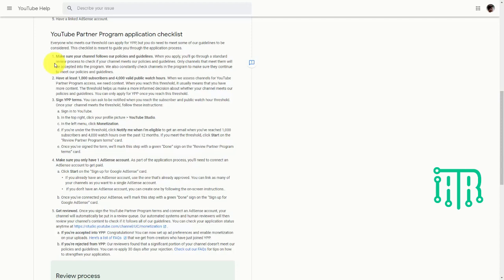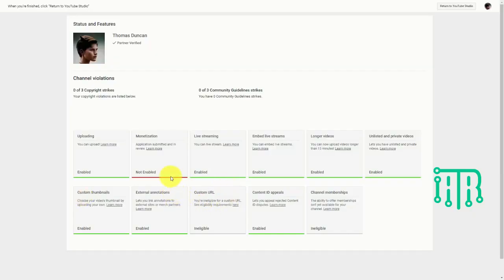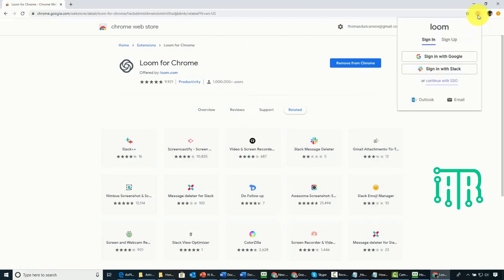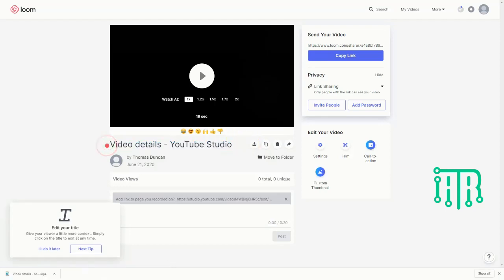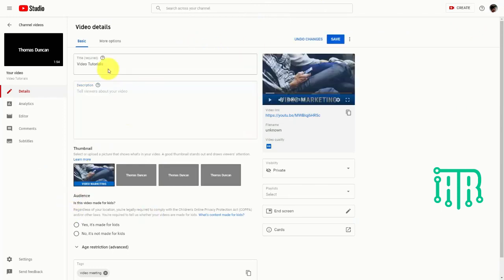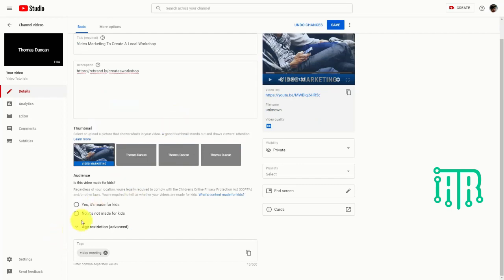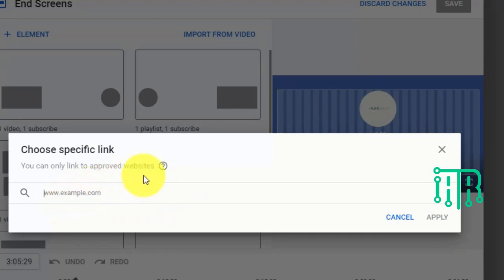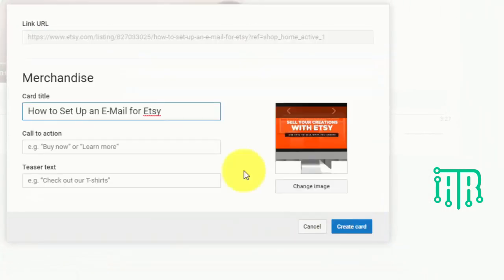Etsy Advanced Masterclass - Video Marketing (Part 6)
🚀 Dive into the Etsy Advanced Masterclass for Video Marketing and unlock the full potential of your Etsy listings! Ready to elevate your online presence effortlessly with YouTube? Part 6 of our series is here to revolutionize your strategy!

In this tutorial, we'll guide you through:
✅ The latest YouTube Partner program requirements
✅ How to link your Etsy store with your channel
✅ Creating captivating content using free tools like Loom
✅ Designing eye-catching thumbnails with Canva
✅ Crafting a keyword-optimized title and description
✅ Utilizing end screens and cards for direct Etsy links

Say goodbye to complexity with our powerful automation tips that make video marketing a breeze. Whether you're a seasoned pro or just starting, this masterclass is your ticket to a pre-built system that's customizable and ready-to-launch.

🌟 Special Offers Just for You:
👉 Grab your FREE marketing-in-a-box system when you sign up for AltReach AI
👉 Join our FREE community for exclusive resources to scale your online business

Transform your Etsy shop's traffic and conversion rates by leveraging the power of video marketing. Don't miss out on the opportunity to automate your growth with AltReach AI's tools for landing pages, sales funnels, and email marketing campaigns.

CHAPTERS:
0:00 - Introduction to Etsy Traffic Strategies
0:11 - Drive Traffic to Etsy with YouTube
2:34 - Easy Video Content Creation Tips
4:37 - Designing Click-Worthy Thumbnails
5:40 - Video SEO Optimization Techniques